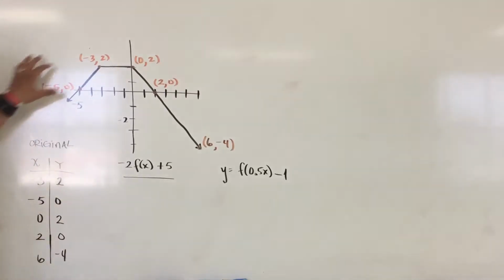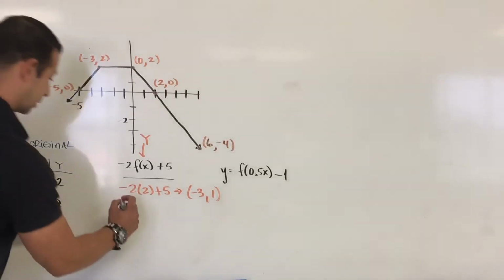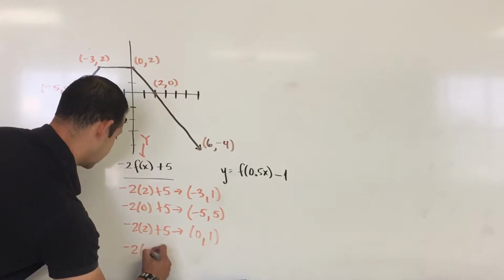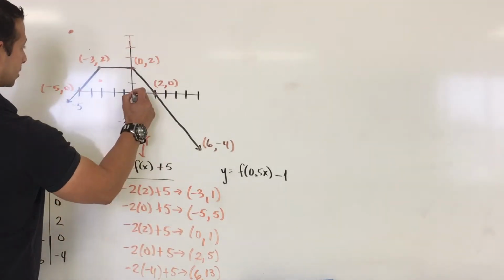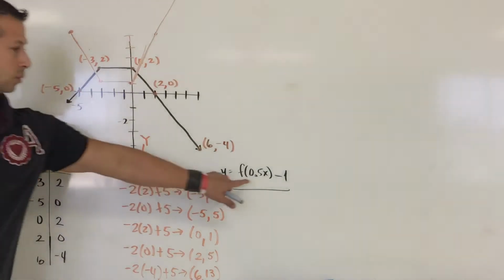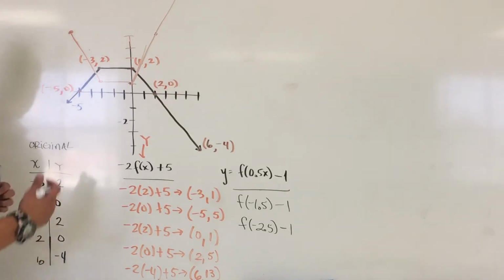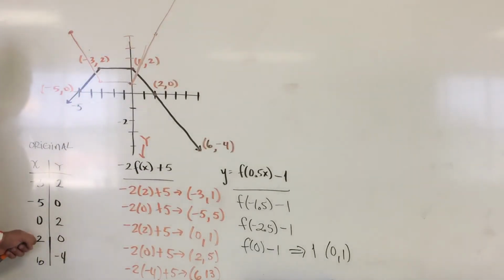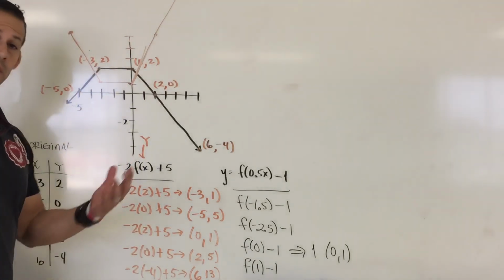Transformation of functions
Transforming graphs using a table